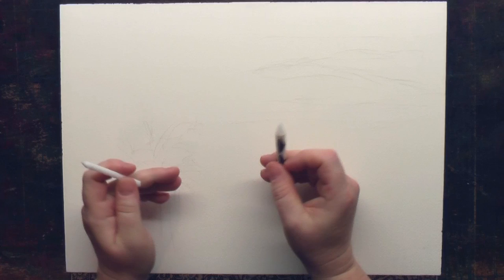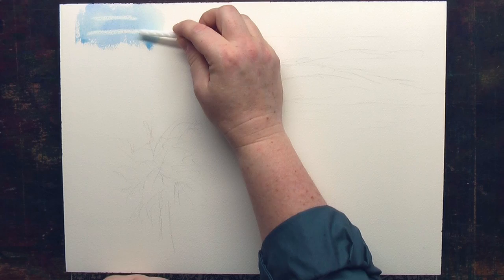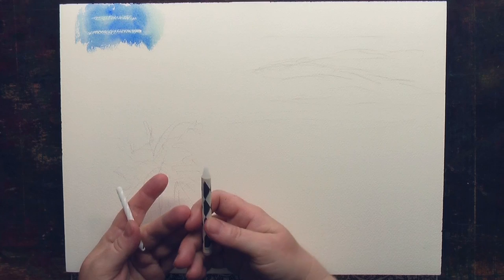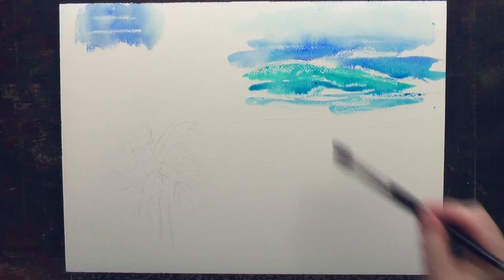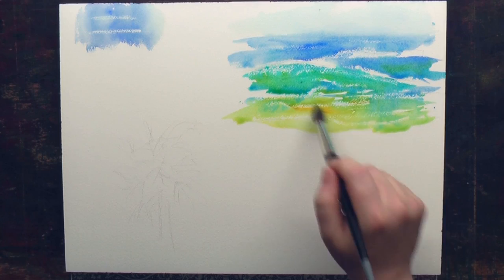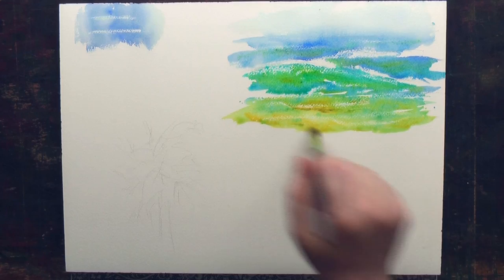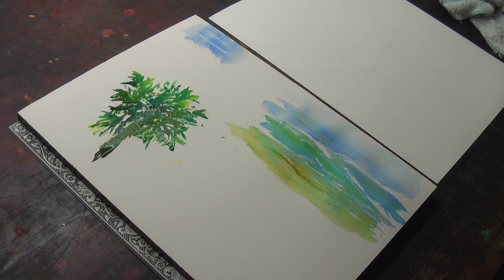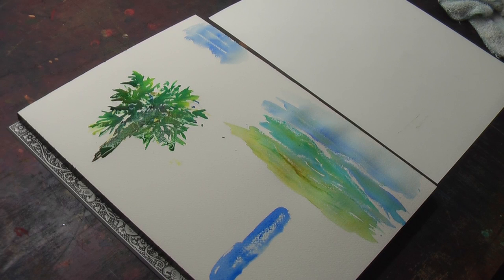Watercolor Painting with Wax Resist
All about wax resist in watercolor. I hope you enjoy it!

Happy Painting!

Jennifer